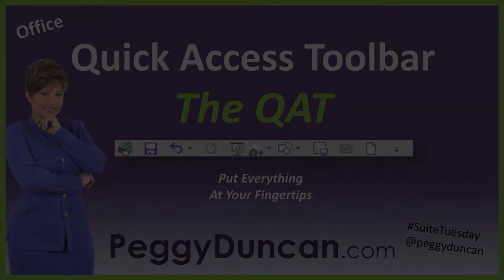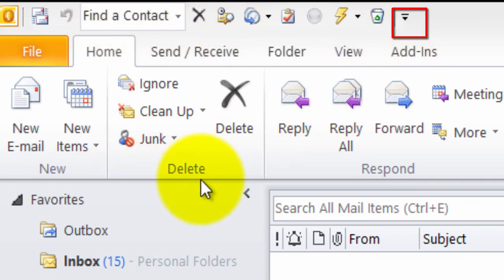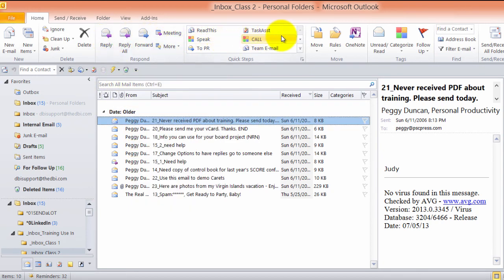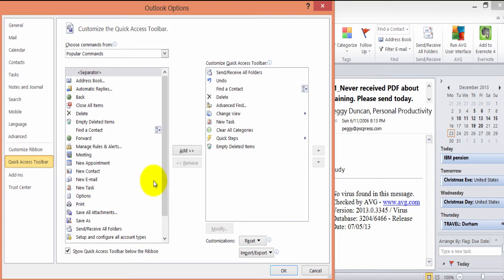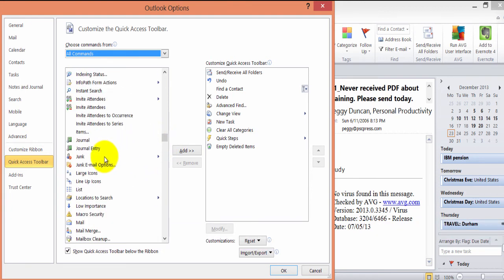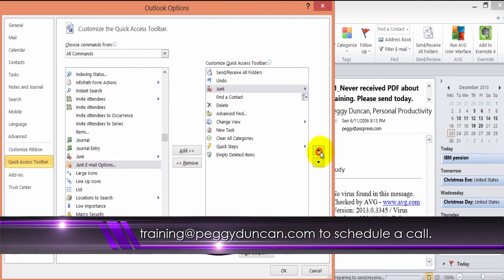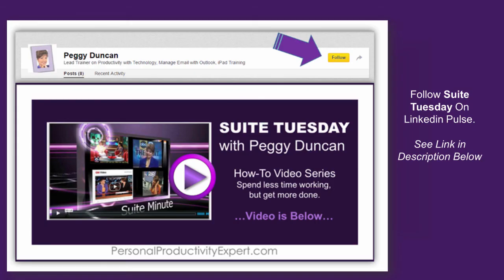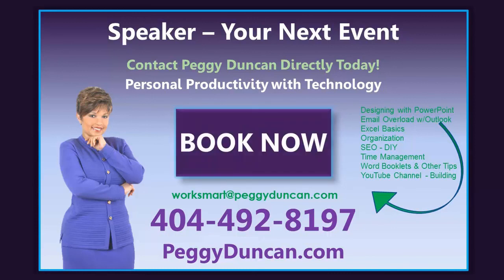Here's the Quick Access Toolbar (QAT) for Commands You Use Often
Help for people who are overworked and underfamilied and want to go home at a reasonable time and not stay up half the night playing catch-up.

There is a little bar at the top of your screen in the Office software. Chances are that you've never paid it any attention. I use it all day.

The Quick Access Toolbar (QAT) allows you to add shortcuts to commands you use often. This real quick video shows you how to customize it with commands that are there by default as well as any you choose from the ribbon.

Video Tutorials Membership Website with lifetime access, one-time payment.

Blog Peggy Duncan's award-winning technology blog.

Twitter Tweets about productivity and technology for solopreneurs.